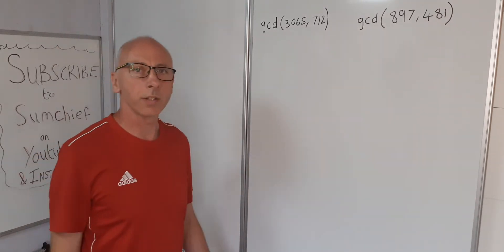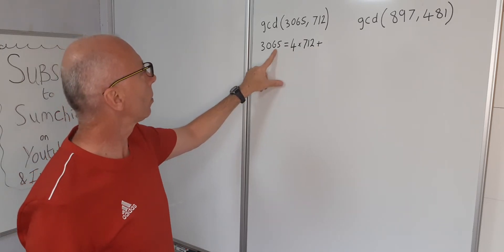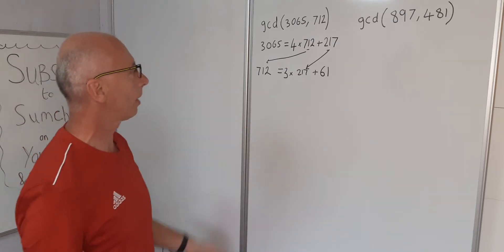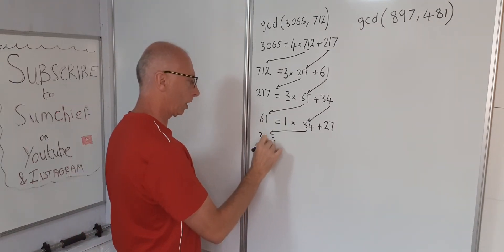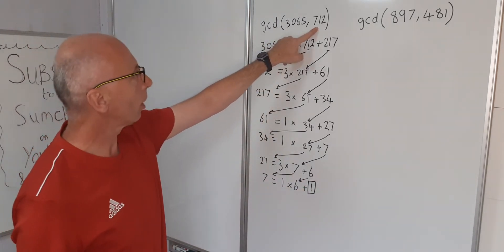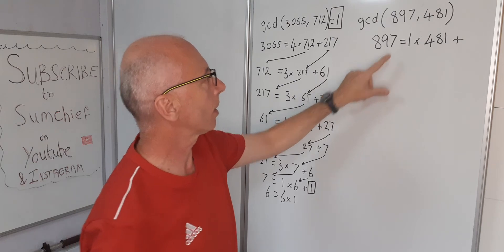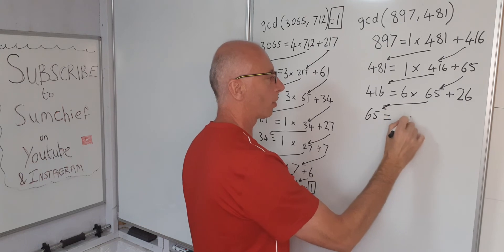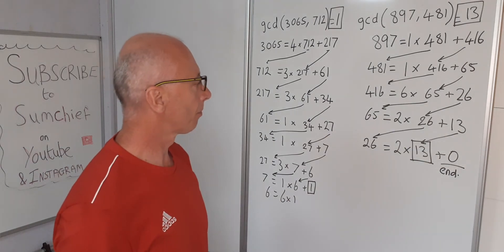Find the Greatest Common Divisor with Euclid's Algorithm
This is the first tutorial on how to use Euclid's Algorithm . Its normally the quickest way to find the gcd(x,y) the greatest common divisors of 2 integers. This tutorial starts with gcd(3065 , 712) then gcd(897 , 481) .
If the remainder is 1 on the last line then the two integers are coprime. If the remainder is 0 then the integers have a factor greater than 1.
Leading from this will be Bézout's identity will be the next stage in Number Theory

For further examples try